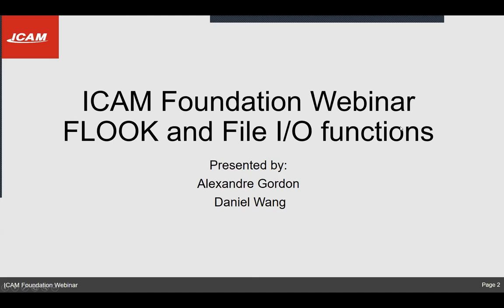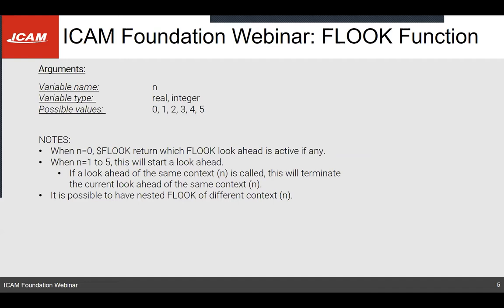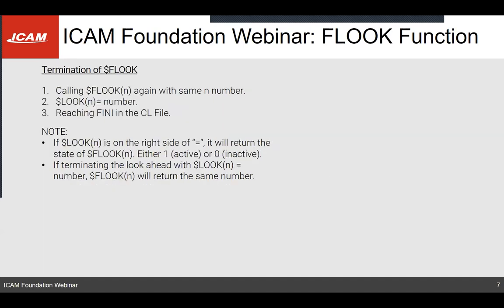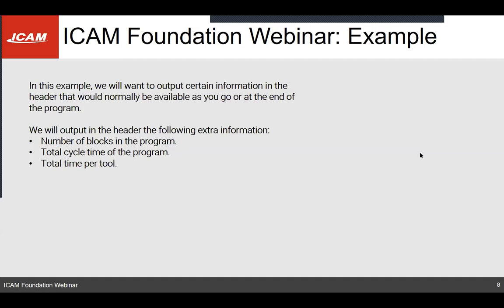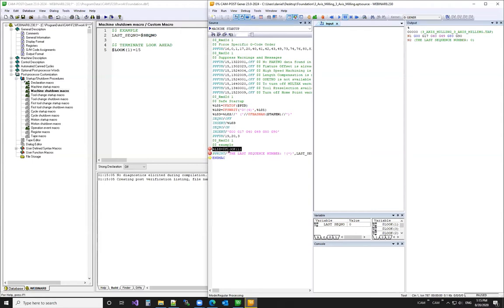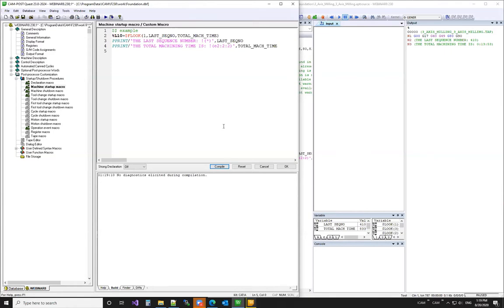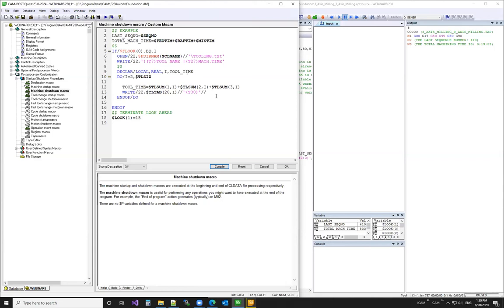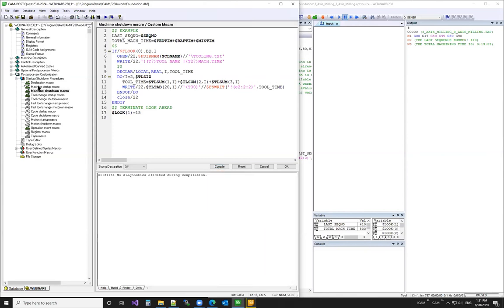ICAM Foundation Webinar VII: Learn how to use FLOOK look-ahead function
In this webinar, we will be talking about the FLOOK lookahead and the file I/O functions.

The FLOOK look-ahead function allows you to scan a program and return user-defined variables according to the different needs of the situation.

The file I/O functions enables you to read and write to external files to either complement or change the output of the tape file.